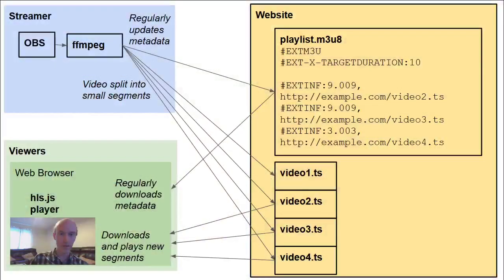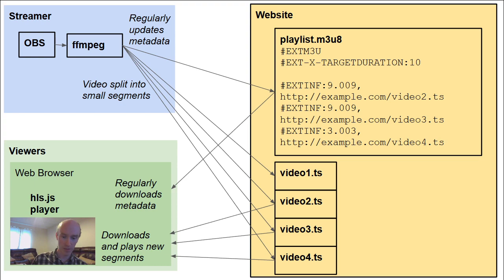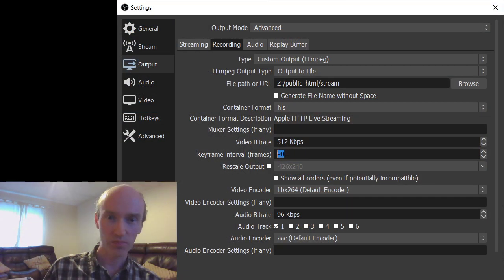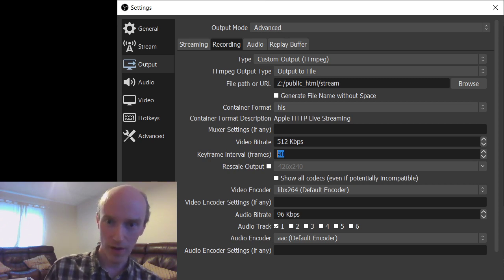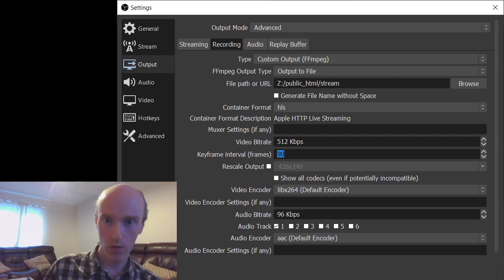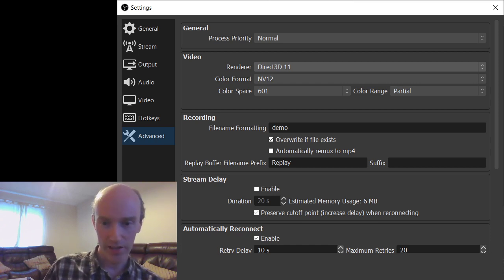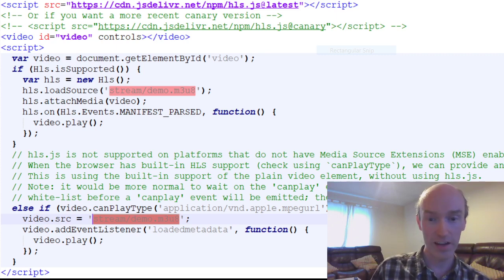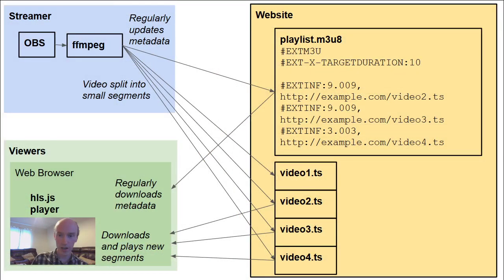How to do HLS streaming in OBS (Open Broadcast Studio)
HLS is not a supported 'stream' type in OBS; however you can configure it to record in HLS format.

Actually, since making the video I've found that you can make an HLS stream in Simple output mode by selecting m3u8 in recording format. Technically, m3u8 is not the same as HLS; HLS uses m3u8 format with some HLS specific extensions and .ts or .mp4 chunks. However, the the m3u8 option does seem to actually generate a valid HLS stream, with all the necessary HLS extensions in the m3u8 file. Though before using it live you may want to test if it works for you as there is an open bug related to it